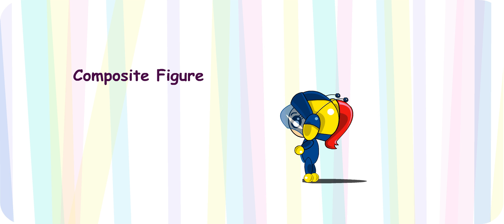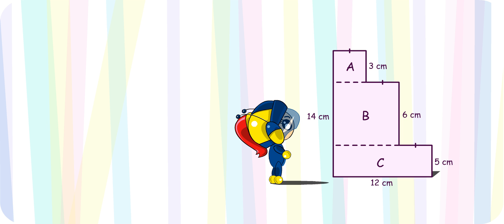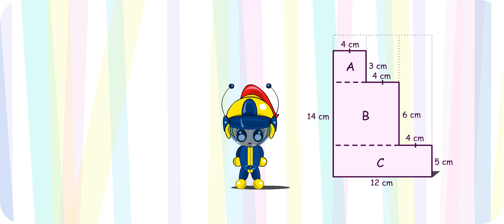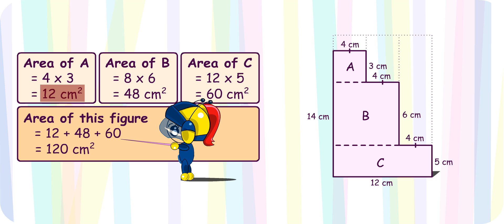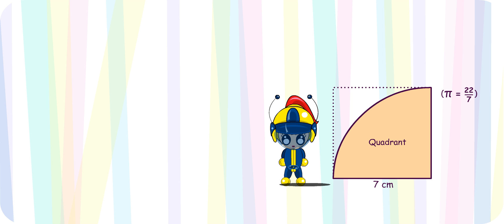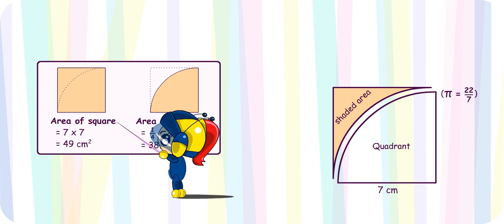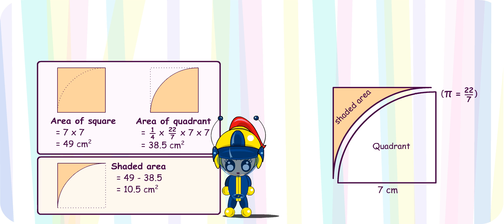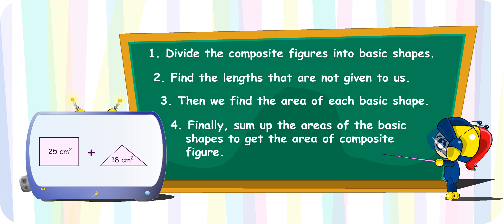P6 Maths Chp 2.2: Area & Perimeter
This lesson teaches you about area & perimeters. Listen attentively as you watch the video.